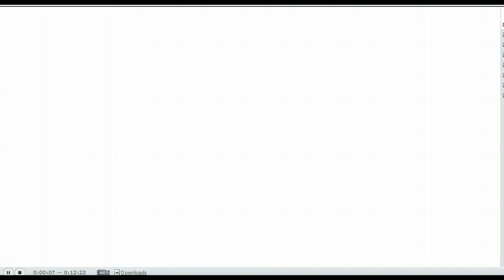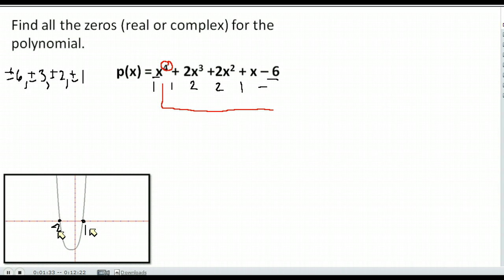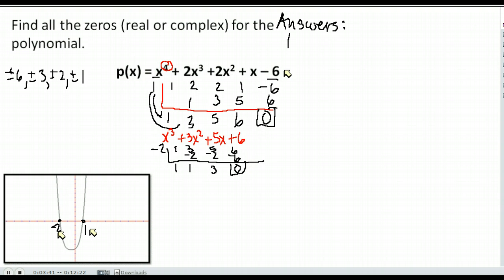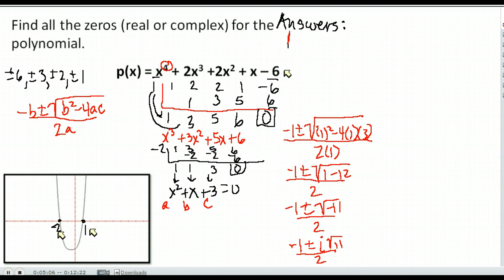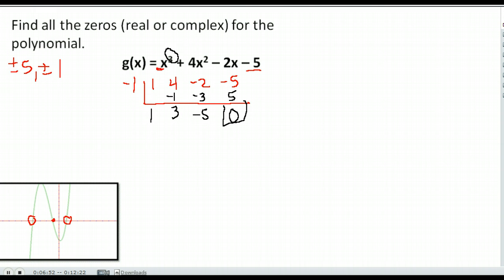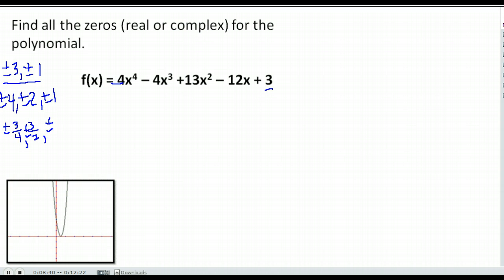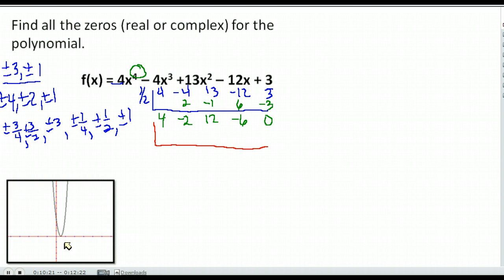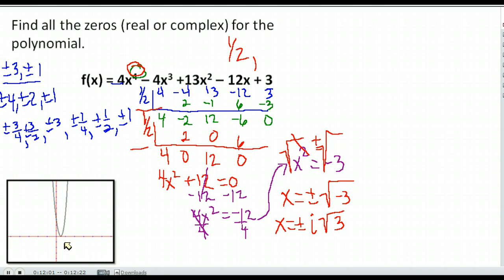PreCalc A U4A5 Finding ALL zeros of a polynomial